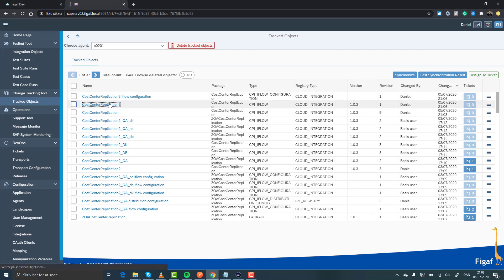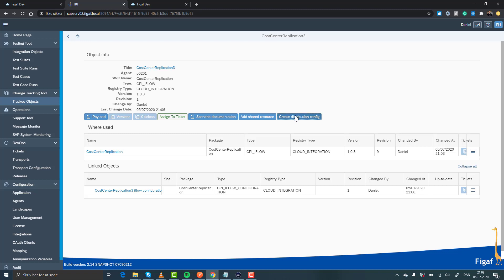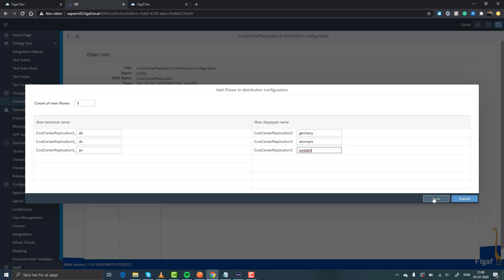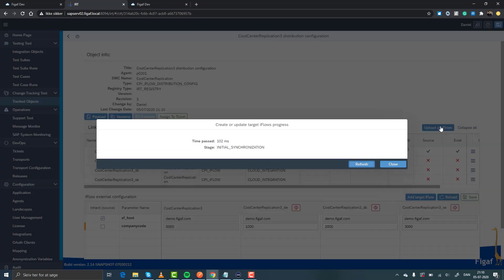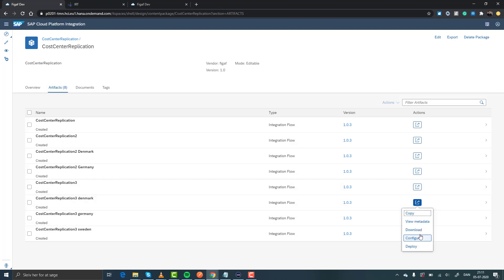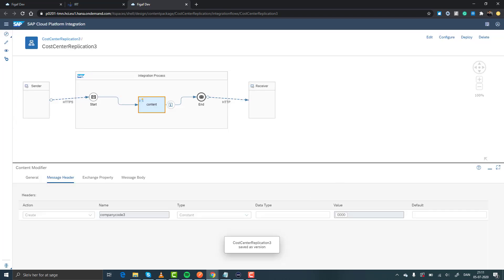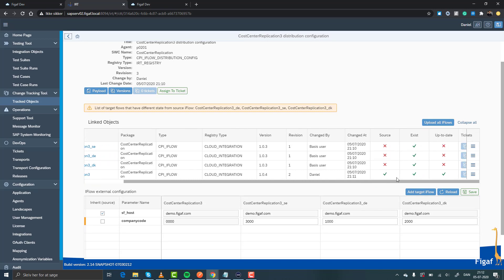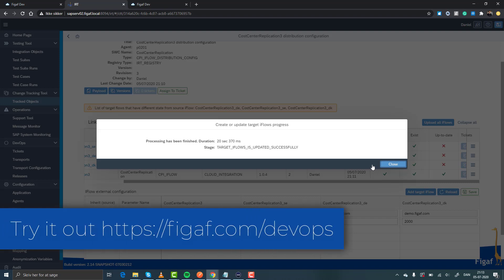Configure multiply SAP CPI iflows with different properties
A new feature:
Now to use an iflow as a template and then configure it multiply times for other company codes or settings.